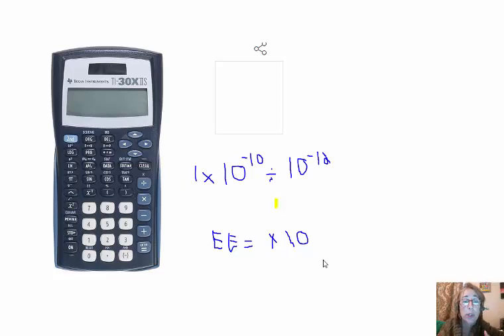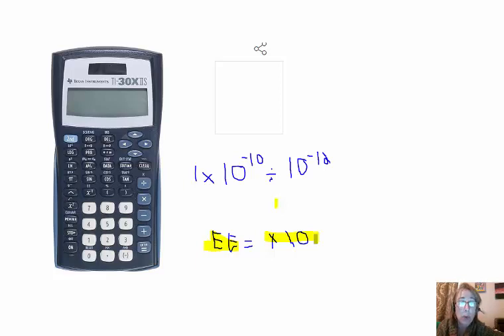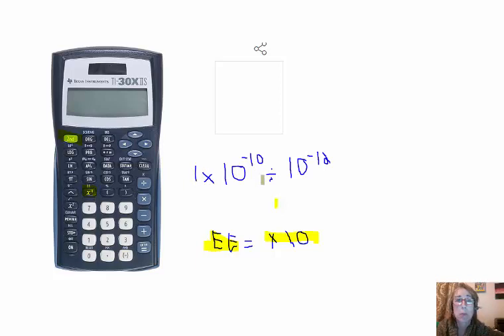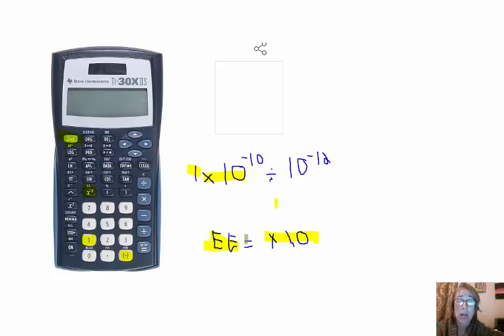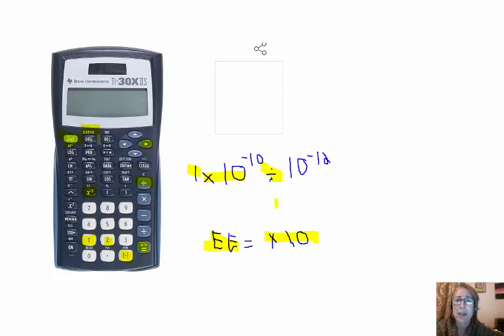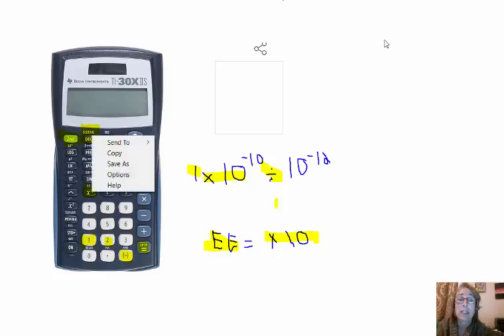CHM 127 010 Chapter 2 3 Using Scientific Calculator for Exponents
How to enter scientific notation in the TI 30xiis